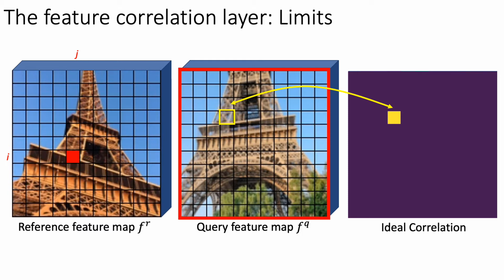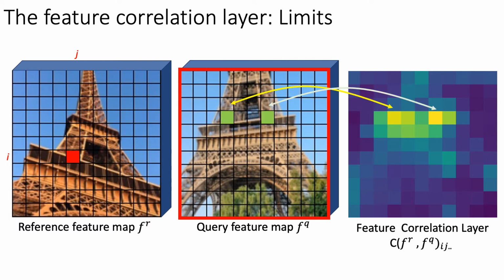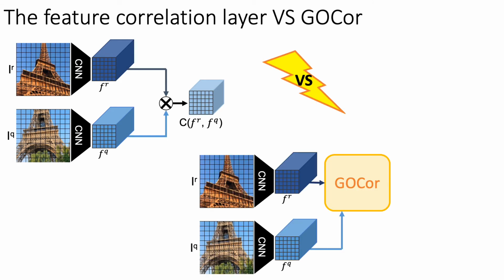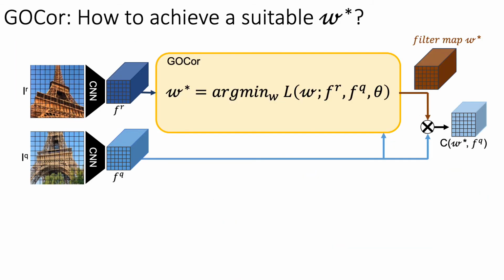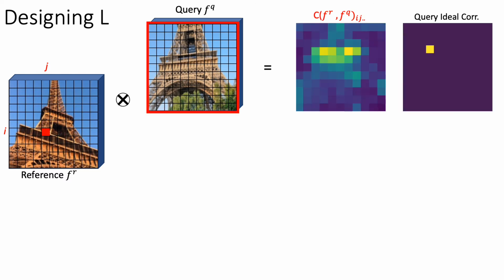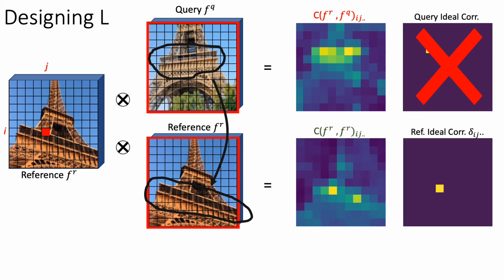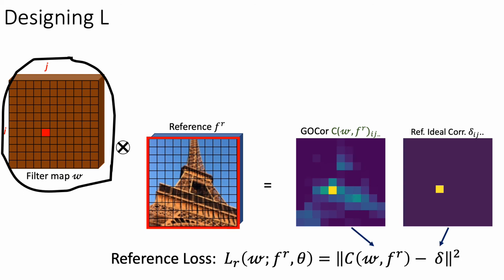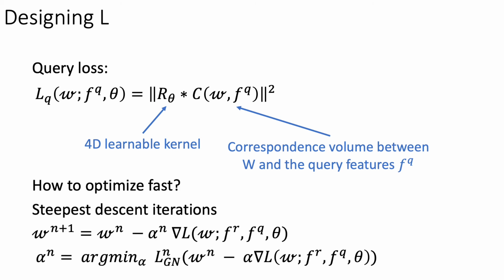[NeurIPS 2020] GOCor: Bringing Globally Optimized Correspondence Volumes into Your Neural Network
This is a 3 minutes video for our NeurIPS paper:

GOCor: Bringing Globally Optimized Correspondence Volumes into Your Neural Network
Authors: Prune Truong*, Martin Danelljan*, Luc Van Gool, Radu Timofte